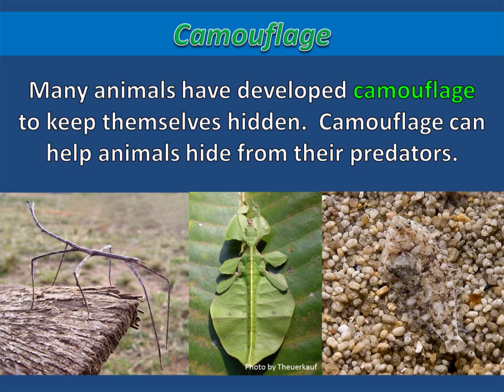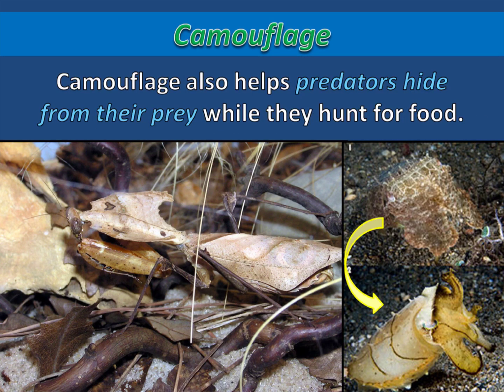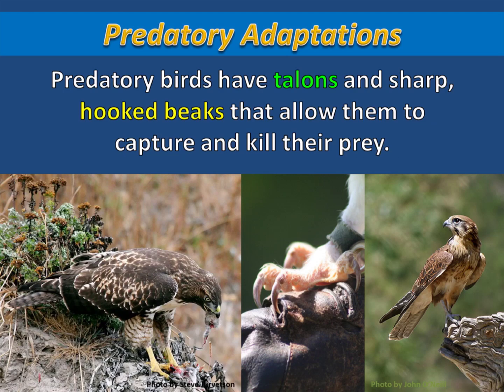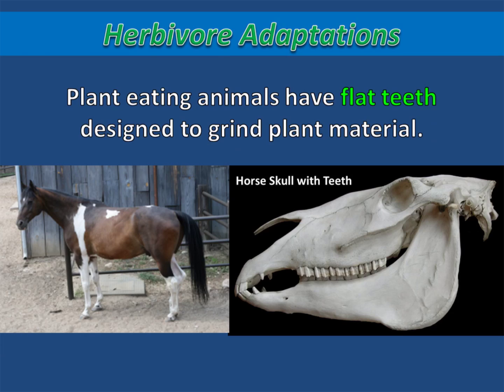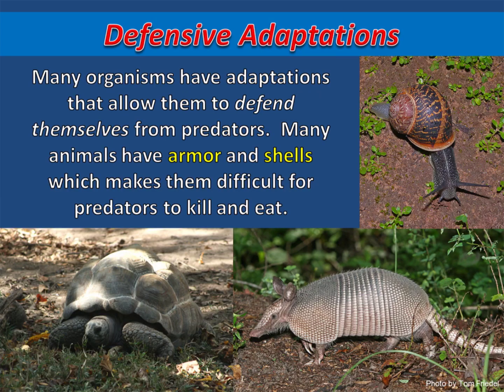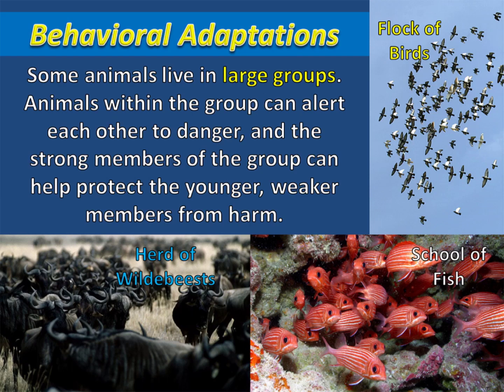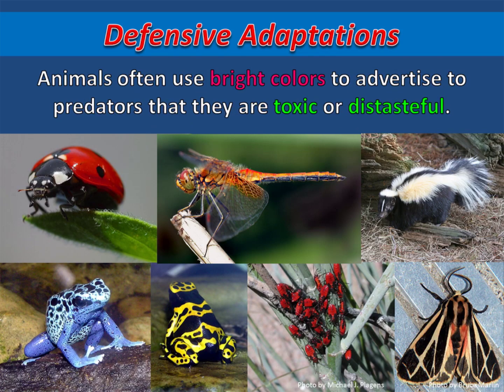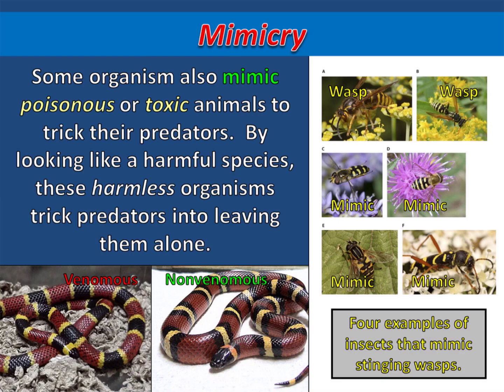Adaptations of Predators and Prey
This short video describes some of the basic adaptations found in predators and prey.